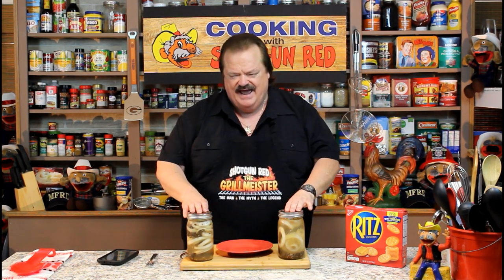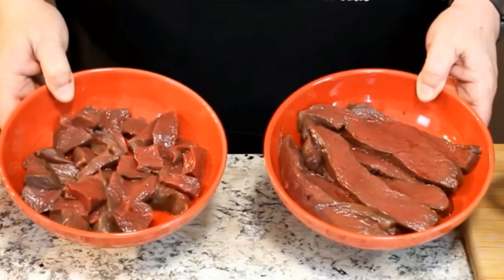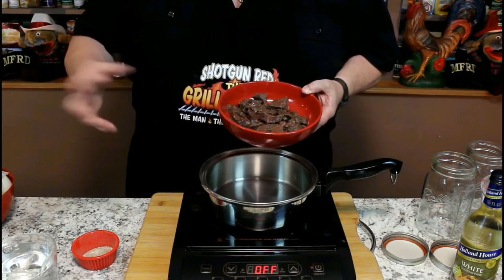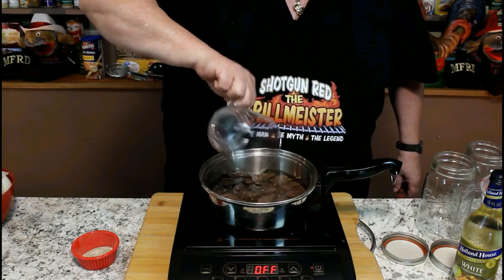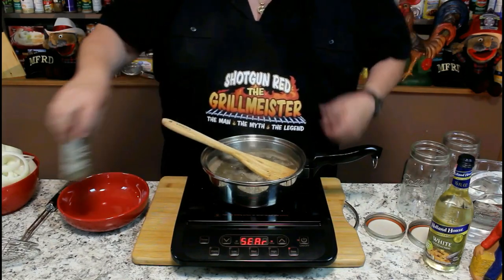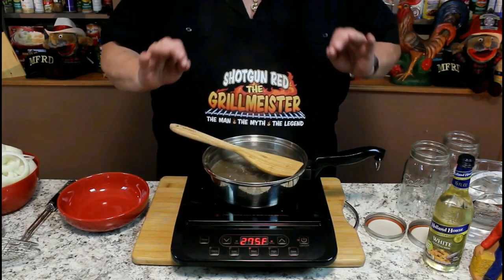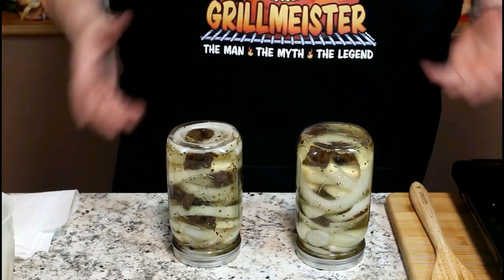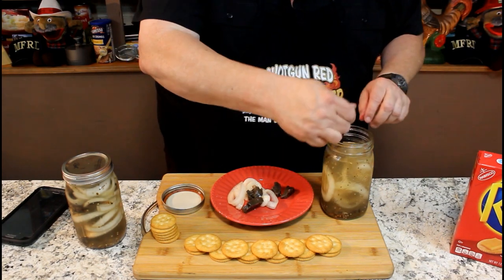The Ultimate Hunter's Delight: Pickled Venison Heart!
If you're a hunter or someone who loves wild game, then you'll love this Pickled Venison Heart. It's a delicious and unusual way to enjoy venison, and it's perfect for any time of the year. Be sure to check out this video to learn how to make it!

Start with one whole whitetail heart or 1/2 a moose heart
cleaned up and sliced into bite size pieces. Add some herbs
and let set in the frig for a few hours.

In a sauce pan put enough water to cover the pieces of meat
and add 1/2 tsp. salt, 1/2 tsp. pepper, 1/2 tsp. garlic powder,
and 1/2 tsp. onion powder.

Bring meat and spices to a boil then reduce it to a simmer
for 3 minutes and set the meat aside.

Sterilize your jars...  Fill your jars with the meat and sweet onions.
(A layer of onions, then a layer of meat up to 1 inch from the top.)
I always like to make the top layer onions.

Make a separate brine with 4 cups vinegar and 3 cups sugar, with
1 tbsp. pickling spice and a splash of wine. Bring to a boil then simmer for 3 to 5 minutes or until sugar is dissolved.

Let it cool somewhat but pour the brine over the meat and onions while it is still a little bit hot.  Snug the lids down and turn the jars
upside down and store in the refrigerator for 7 days.

After 7 days. Serve with Ritz Crackers!